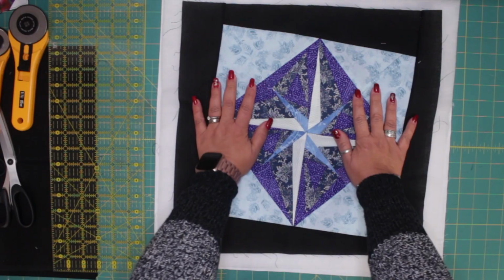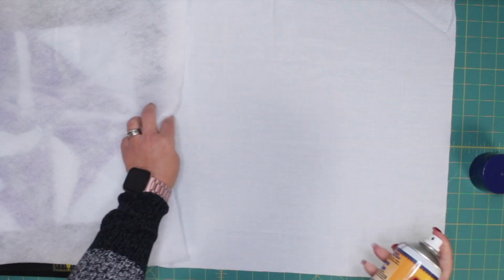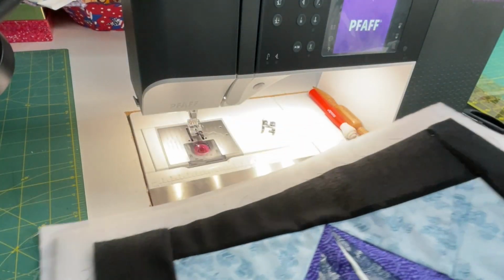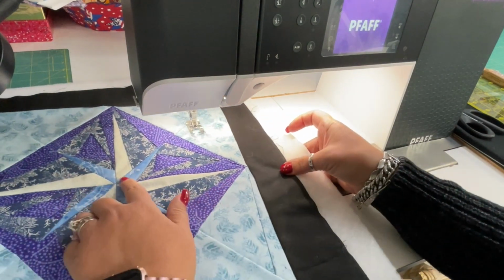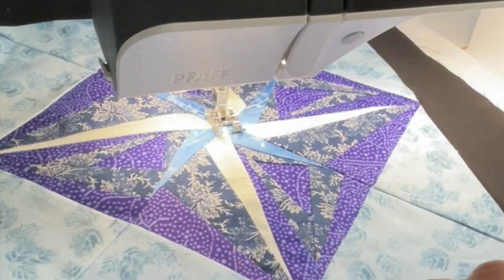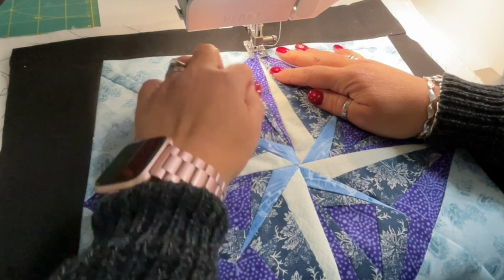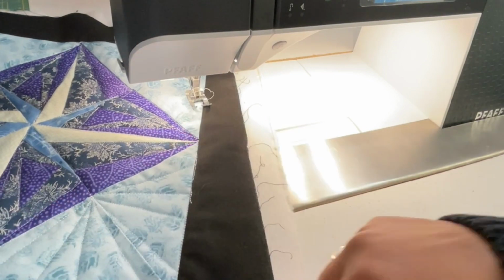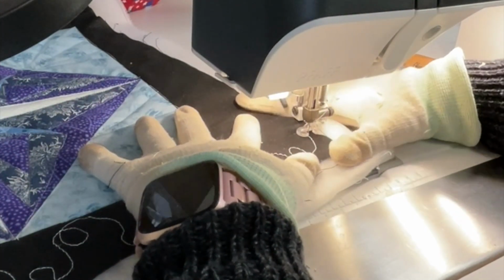BOM quilting block 1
Hi everyone, here is the first block "sandwich "